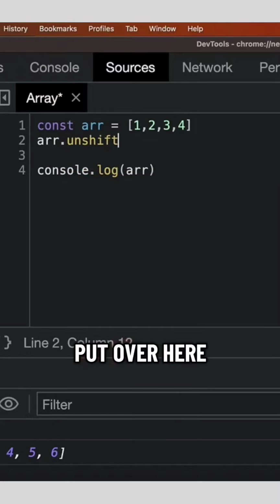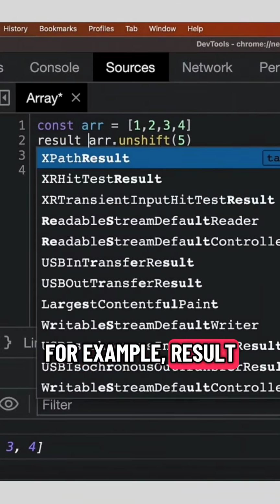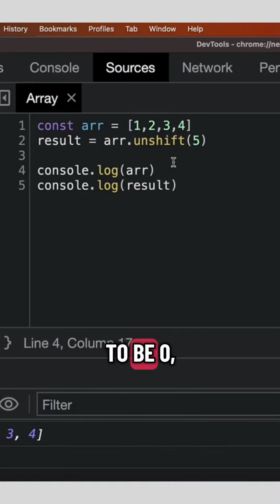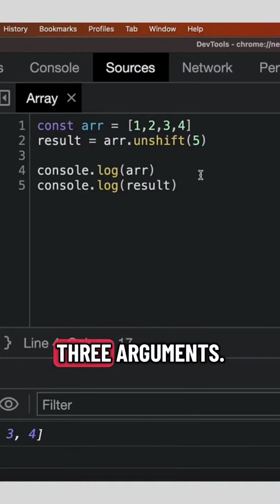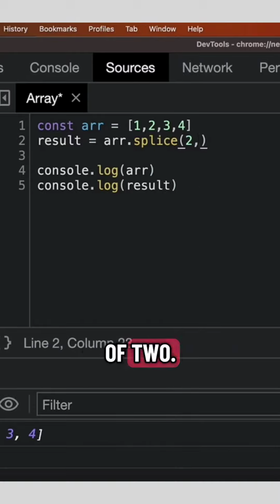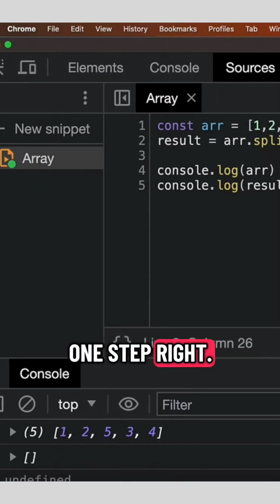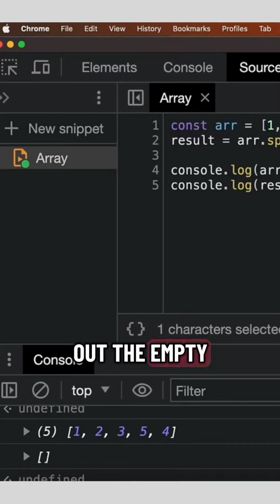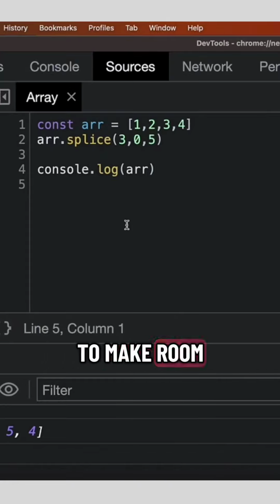INSERTING ARRAY TO JAVASCRIPT #2